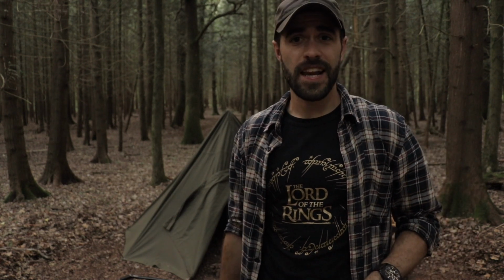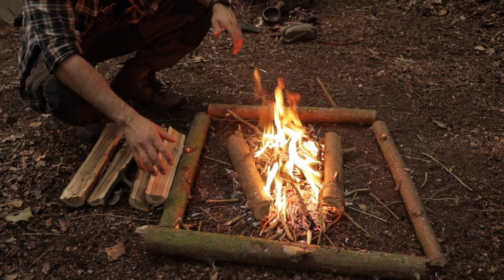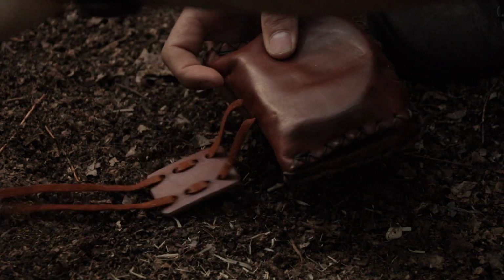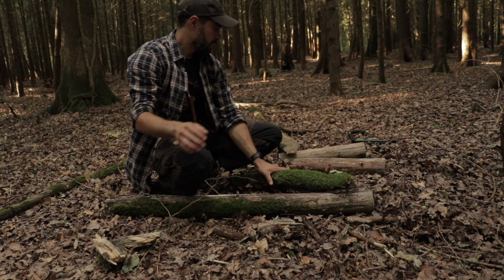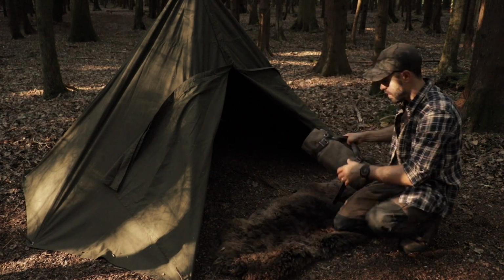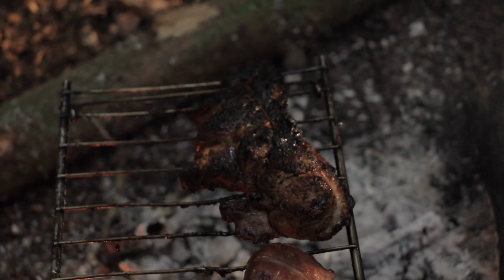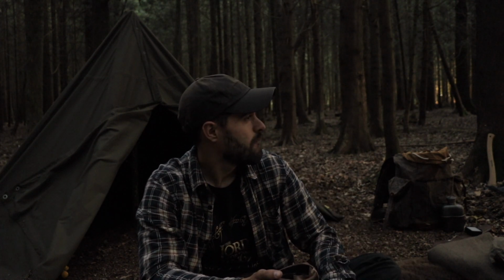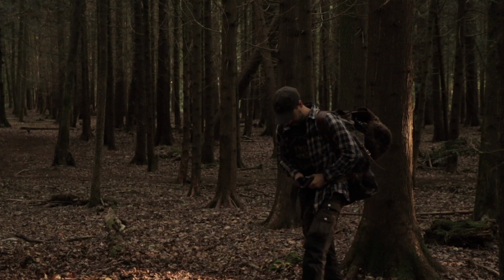Solo Bushcraft Camp using Traditional Gear: Canvas Lavvu, Wool Blanket, Sheepskin Bed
I head out alone on a solo bushcraft trip. Carrying my gear in a waxed canvas backpack, sleeping on sheepskin with a wool blanket inside a canvas lavvu tent. I start a fire using a traditional hbc firelighting tin, flint and steel and the inner bark of the cedar tree that I keep in my leather tinder pouch. I grill meat over the fire and enjoy time camping alone a the dark forest.

Pack Grill
Axe: Hultafors
Lavvu, Wool Blanket & other gear: online outdoor stores